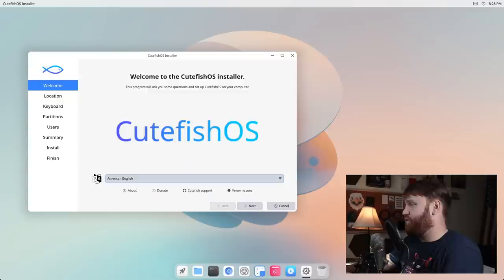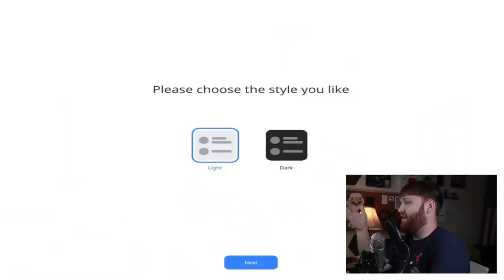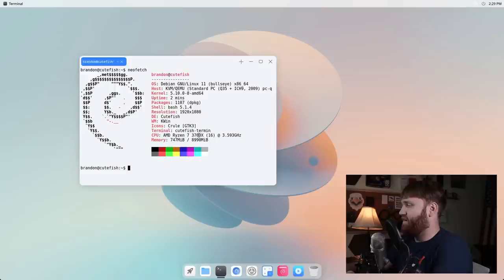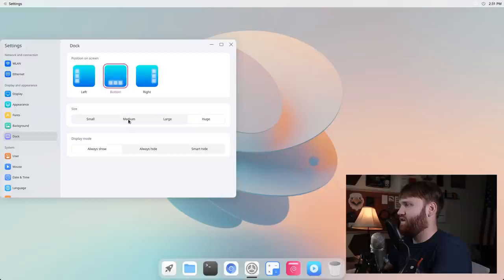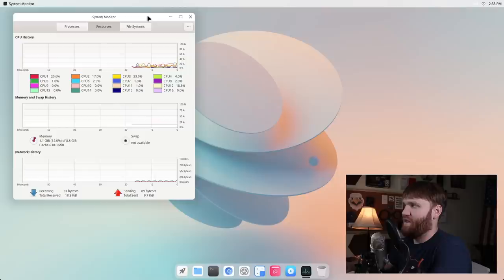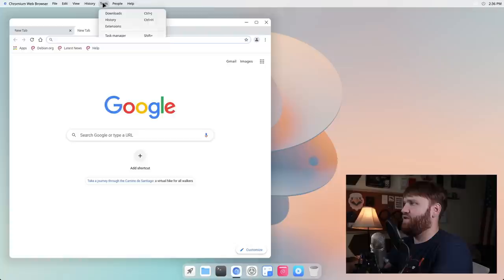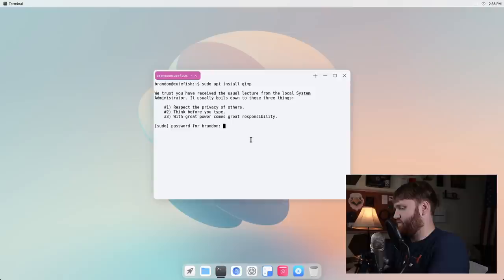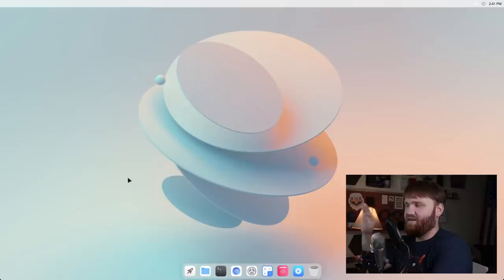CutefishOS RELEASED - Debian Based!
Overview of the official CutefishOS. This is their first beta (v0.5) release based on Debian 11 bullseye. Cutefish is a desktop environment inspired by macOS and aims to focus on simplicity, beauty and practicality.

00:00 - Installation
02:19 - CutefishOS
04:40 - Settings
06:18 - Applications
09:02 - Get Cutefish
10:15 - Final Thoughts